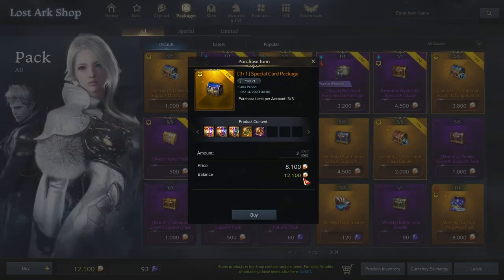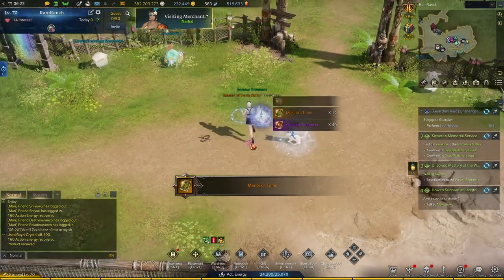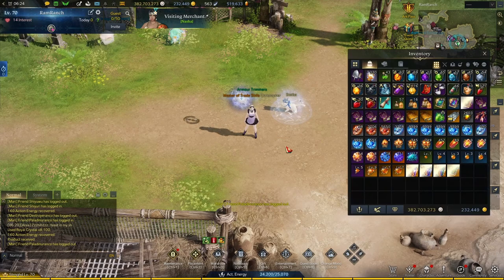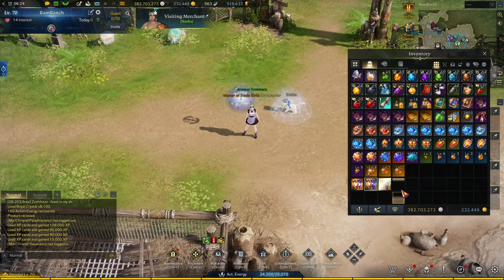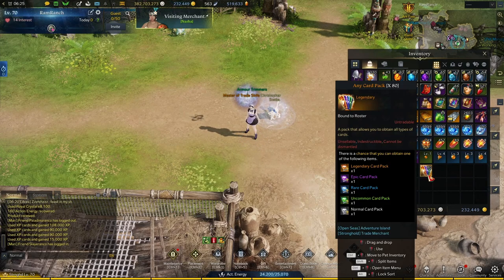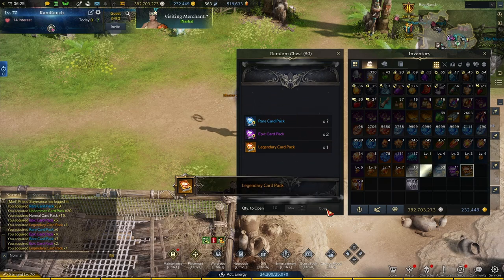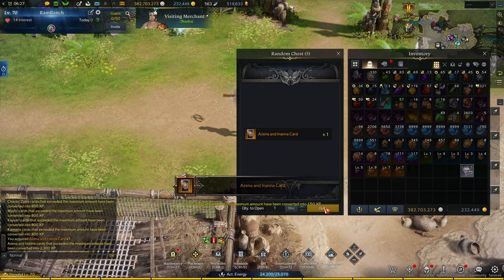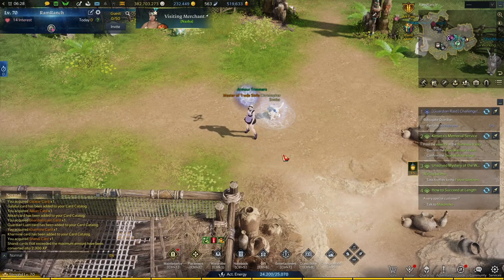$81 On Card Packs - Is It Worth Your Money? | Lost Ark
GAMERS
TODAY
THE PLAN
SIMPLE
I WASTE 81 REAL UNITED STATES DOLLARS ON CARD PACKS THAT I REALLY DON'T NEED FOR CONTENT BECAUSE I AM RUNNING OUT OF IDEAS
should you buy the 3+1 card pack in the shop?
the answer is fuck no lol

more ark to come